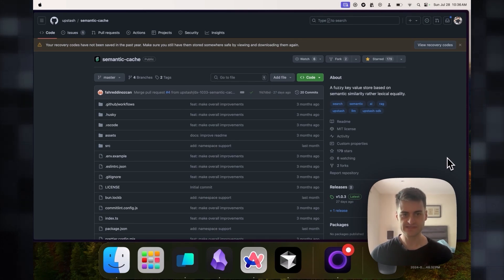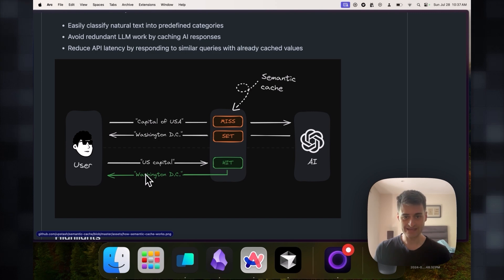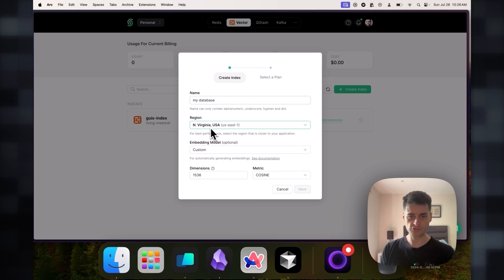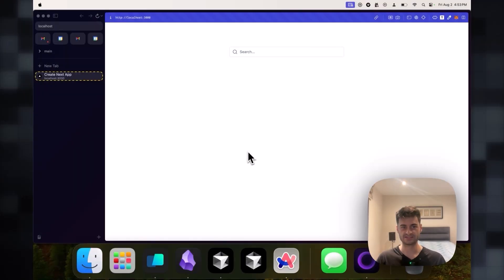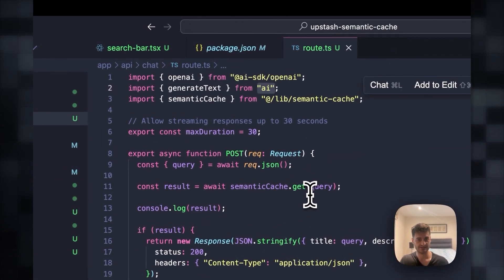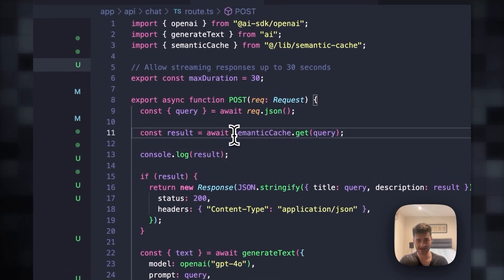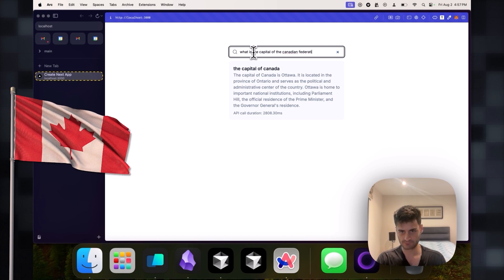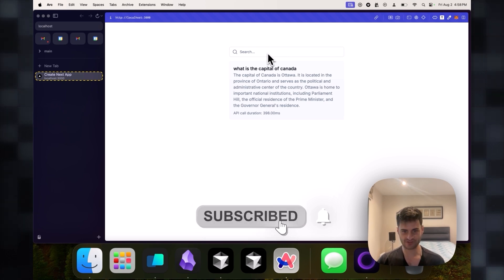Maximize AI Efficiency With Upstash Semantic Cache: Save On Large Language Model Costs! | Gui Bibeau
In this tutorial, discover how to save on AI application costs with the Upstash Semantic Cache. We'll show you how to optimize large language model (LLM) queries by storing and reusing responses, cutting down on repetitive API calls.

Follow along as we integrate Upstash with NextJS, setting up a vector database and configuring the semantic cache for optimal performance. This video is perfect for developers looking to reduce costs and speed up their AI solutions.

Title: Maximize AI Efficiency With Upstash Semantic Cache: Save On Large Language Model Costs! | Gui Bibeau

This video explores information on Maximize AI Efficiency With Upstash Semantic Cache: Save On Large Language Model Costs! But also covers the following topics:

Semantic Cache For LLM
Speed Up LLM Applications
AI Development Cost Reduction

✅  About Gui Bibeau.

Quick, well-done content for developers.

Things move fast these days; this channel is meant to help you keep up. You can expect quick explainers that give you just enough information, not less, not more.